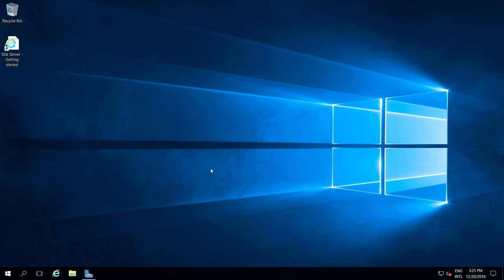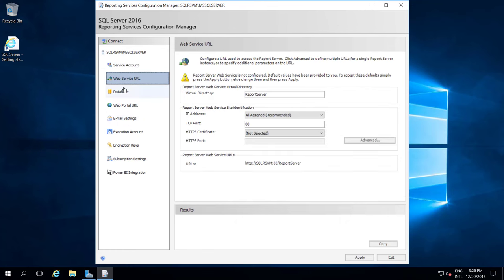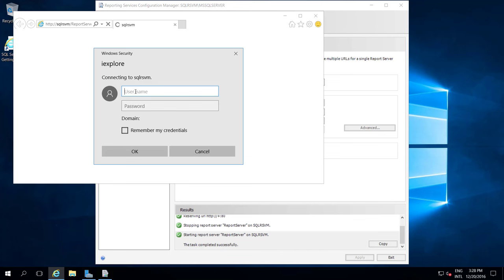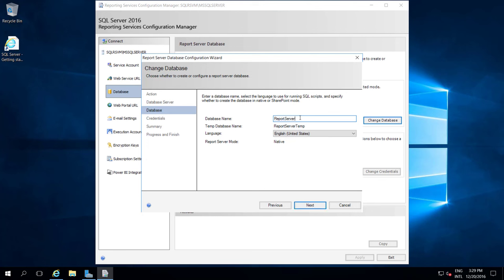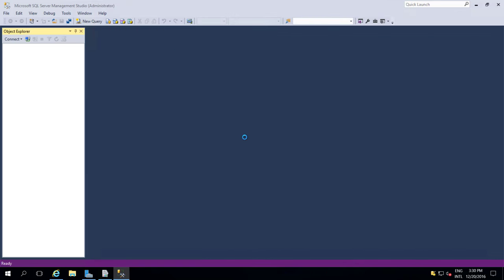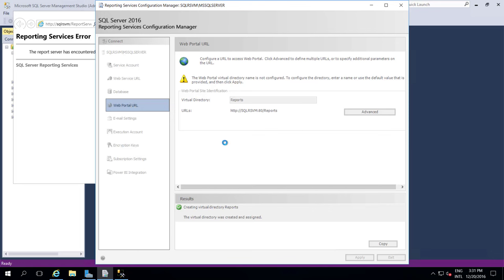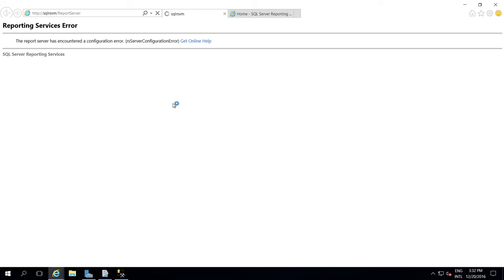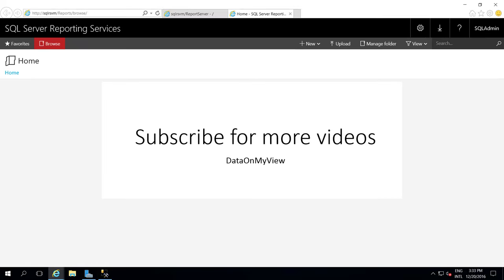SQL Server Reporting Service Configuration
Check this video to configure reporting server for SQL Server 2016.